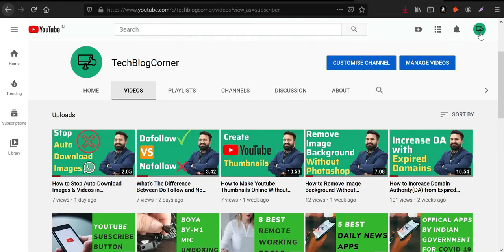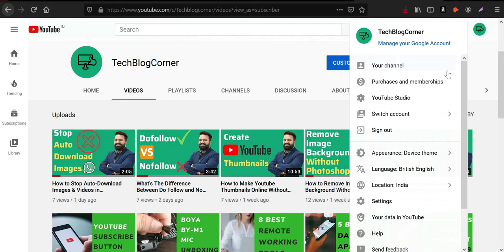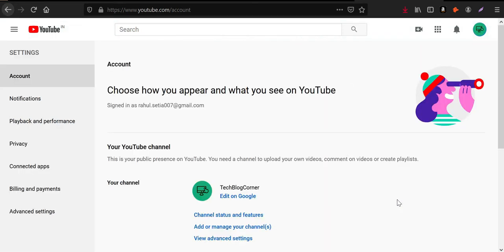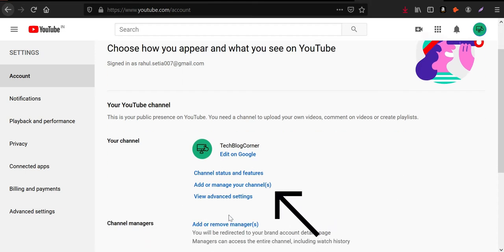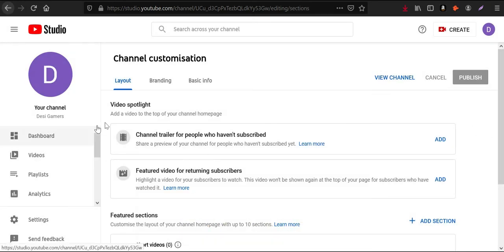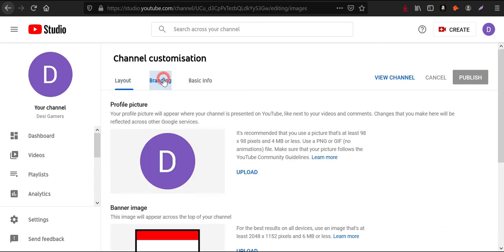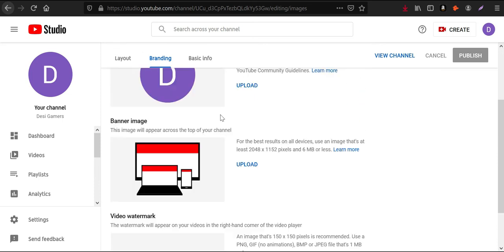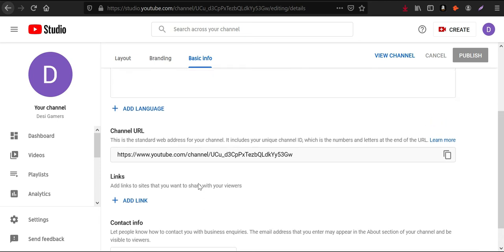How To Create Multiple YouTube Channels Under One Youtube Account In 2021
Learn the steps of How To Create Multiple YouTube Channels Under One Youtube Account In 2021.

Video Tags -
how to create more than one youtube channel
how to create multiple youtube channels
how to create a second youtube channel
how to create multiple youtube channels with one google account
how to make multiple youtube channels
create multiple youtube channels under one account
multiple channels
create multiple youtube channels
more than one youtube channel per account
how to